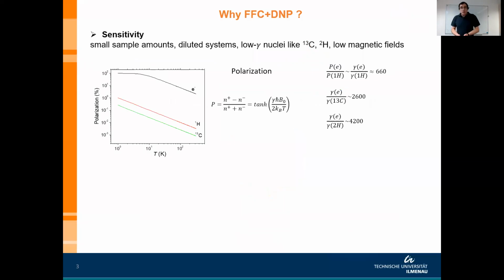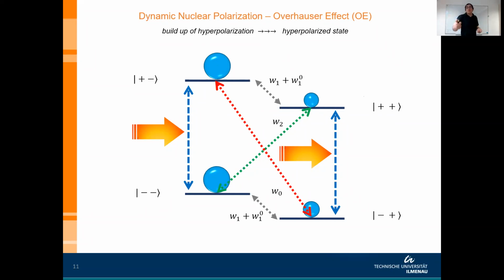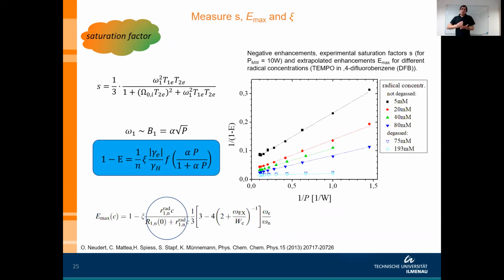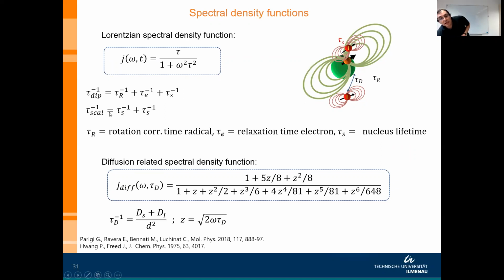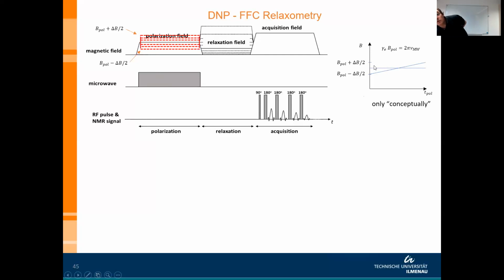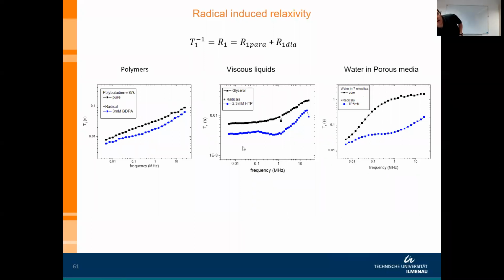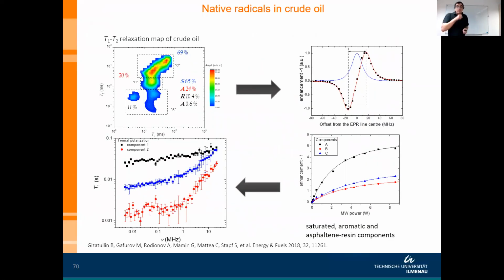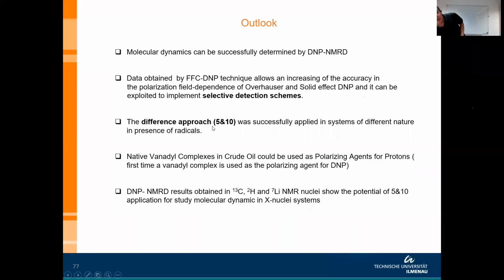“Perspectives about DNP-FFC relaxometry” by Dr. Carlos Mattea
Perspectives about DNP-FFC relaxometry

C. Mattea, B. Gizatullin, O. Neudert, S. Stapf
Institute of Physics, Technische Universität Ilmenau, Ilmenau 98693, Germany

Fast field cycling (FFC) NMR relaxometry is a well-established technique suitable for probing molecular dynamics in a wide frequency range, from typically few kHz up to tens of MHz of 1H frequency. It is known as well that FFC relaxometry has limited sensitivity requiring in many cases relatively large sample volumes or concentrations. In addition, the possibility to access nuclei other than protons, technically very convenient and comfortable in FFC due to the easy adjusting of the acquisition field, becomes hampered by natural low sensitivity or low natural abundance. A possibility to overcome these issues is the use of dynamic nuclear polarization (DNP) adapted to FFC. DNP relies on the magnetization transfer from unpaired electrons, e.g., of diluted organic radicals in the samples of interest. By this means, the signal intensity can be increased in the actual state of the art, by 1-2 orders of magnitude.
Most important, the possibility of combining DNP and FFC relaxometry, provides and extends possibilities to study in detail dynamics of a variety of complex systems like polymers, copolymers, oil, and ionic liquids, due to a combination of relaxation times decomposition by T2-discrimination and selective enhancement for a given particular radical. Moreover, our group has recently demonstrated the possibility to eliminate the relaxation contribution due to the nuclear-electron interactions and retrieve the intrinsic dipolar or quadrupolar relaxation dispersion of protons and other nuclei.
In this talk, details about the combination of the well-established DNP and FFC techniques will be reported as developed recently in our lab, together with a discussion about the perspectives that this novel combination of techniques offer in its application to the studies of molecular dynamics in diverse soft matter systems.

Author Biography:
Dr. Carlos Mattea graduated from FaMAF, Institute of Physics at the National University of Cordoba, Argentina, and received his PhD in Ulm University in Germany in 2006 under the direction of Prof. Rainer Kimmich. After a postdoctoral period at Lund University in Sweden (in the group of Prof. Bertil Halle) he was appointed to the group of Prof. Siegfried Stapf at the Technical University of Ilmenau, in Germany.
During his PhD years, Dr. Mattea worked on the study of dynamics of liquids in porous media and polymers under confinement using FFC NMR and PFG diffusion techniques. In Lund, he has performed studies on hydration dynamics of water in proteins using multinuclear FFC-NMR. Since 2007 he is working in the section of Polymer Physics in the group of Prof. Stapf. His latest research focuses on the use of NMR relaxation for the study of molecular dynamics on soft matter systems, including oil, polymers, and copolymers, liquid crystals, ionic liquids, and solvents in bulk and under confinement in porous media. He is a co-author of more than 90 publications in the field of NMR related to physical-chemistry and low field NMR.